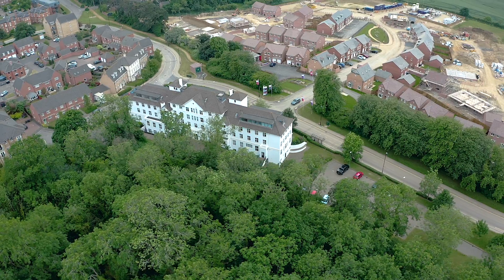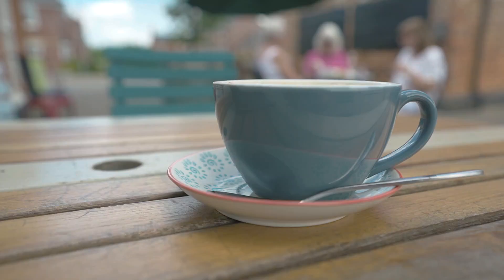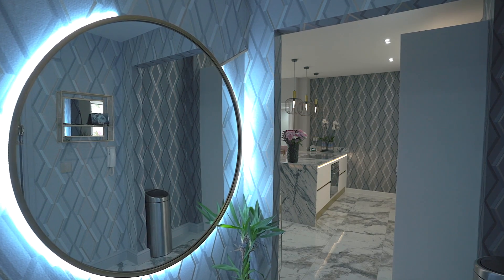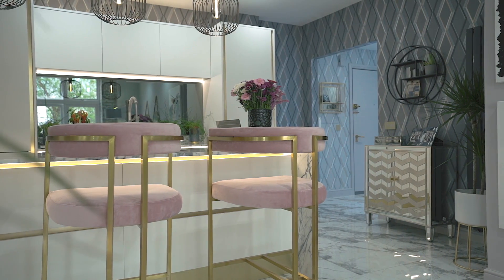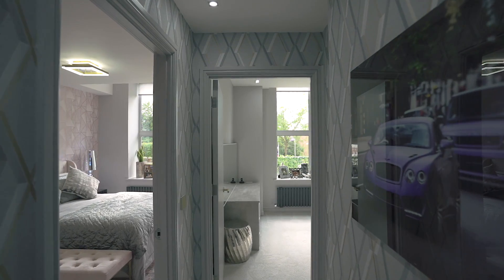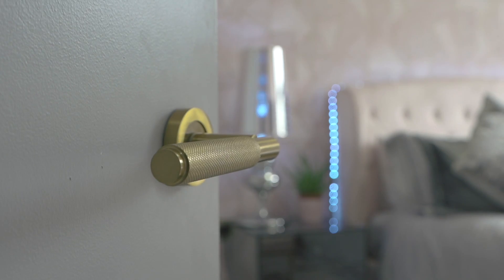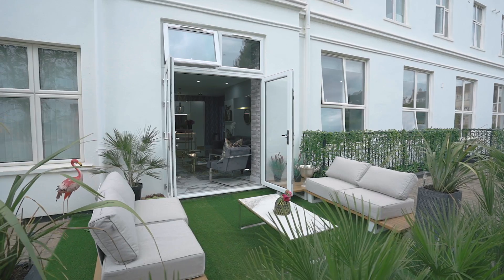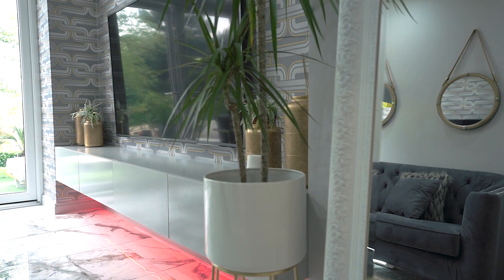The Whitehouse, St. Crispins Video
We are delighted to offer for sale this incredible two bedroom ground floor apartment situated in the convenient St Crispins area in Northampton. This apartment offers the perfect blend of 'urban chic' boasting a stylish interior designed by Taylor Howes London and being offered to the market fully furnished and with no onward chain.

On entering this stylish apartment you are welcomed into an entrance hall which provides access to the open-plan kitchen/living area, two bedrooms with built-in storage, the master with built-in 65" Sony Smart TV, and a shower room.

The kitchen/living areas includes a whole host of upgraded features including hand-built soft-close drawers/cupboards, imported natural Italian polished marble worktops, porcelain polished marble floor, luxury Siemens appliances including an induction glass hob, knolled matt gold ironmongery and built-in 85" Sony Smart TV with Alexa.

This stunning property has been thoughtfully modernised with high-end kitchen and bathroom along with tastefully decorated interior, 3 metre high ceilings, smart home technology with LED lighting and automated blinds, two parking spaces (plus one visitor space), 10m x 4m patio and lovely view over the adjacent forest which is protected and is home to a variety of wildlife.

Leasehold Information:
- Service Charge: £120 per month (TBC)
- Ground Rent: £250 per year (TBC)
- Lease years remaining: Approx. 88 years with option to extend (TBC)

To organise your internal viewing, please contact Oscar James Northampton.